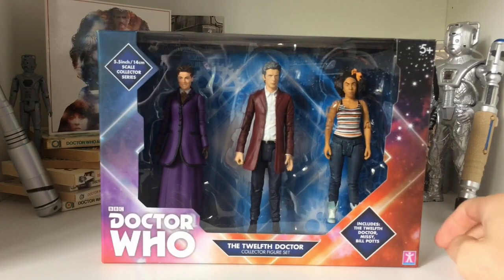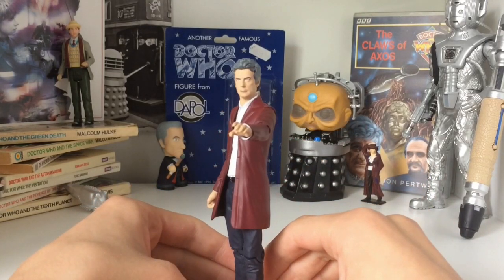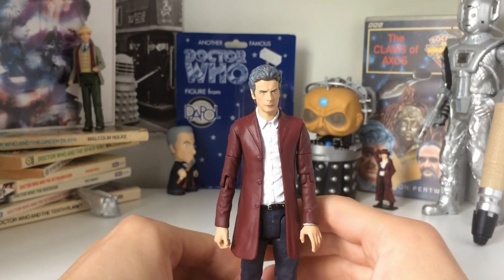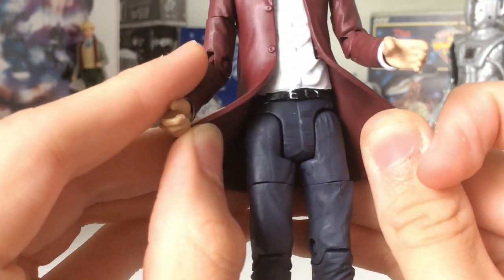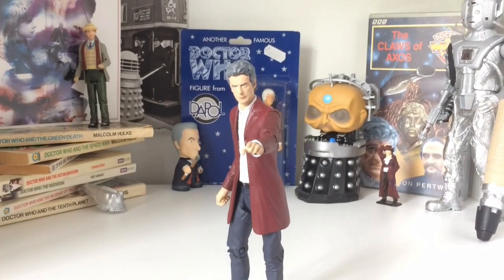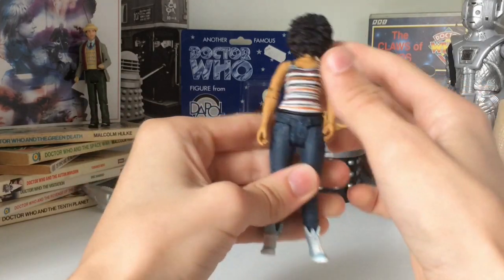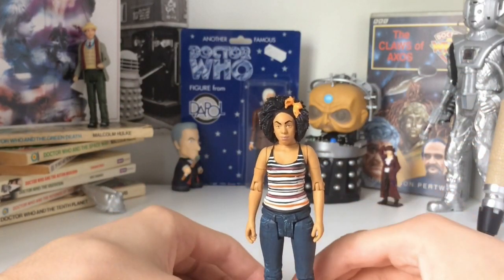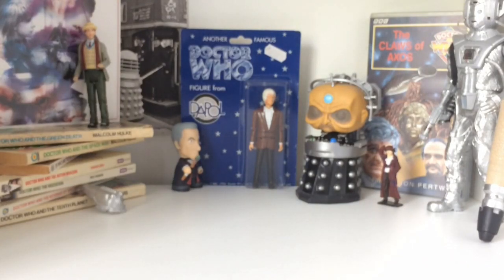Doctor Who Action Figure Review: 12th Doctor Set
Today we take a look at another of the new B&M sets